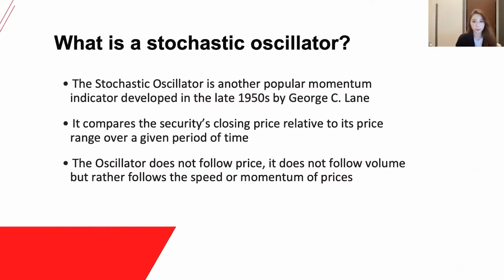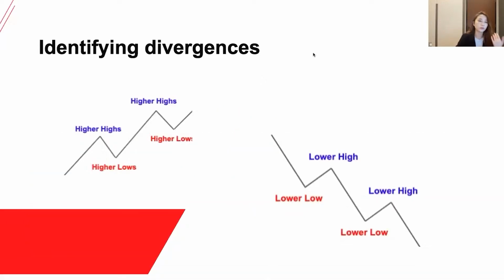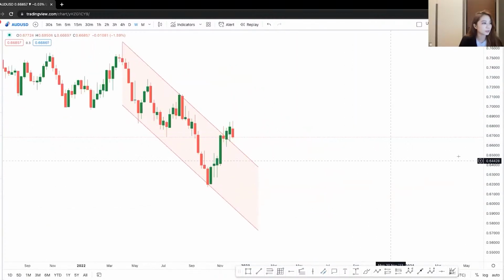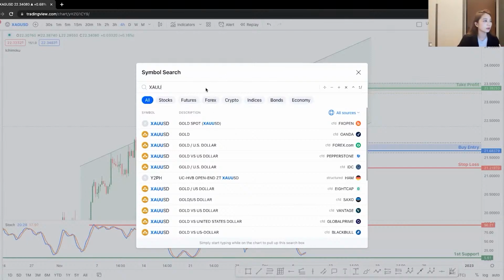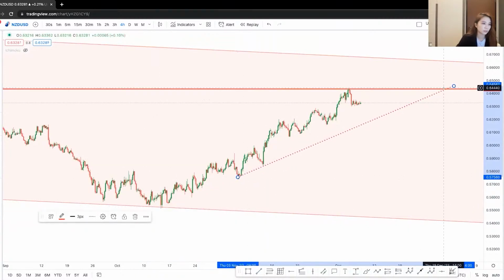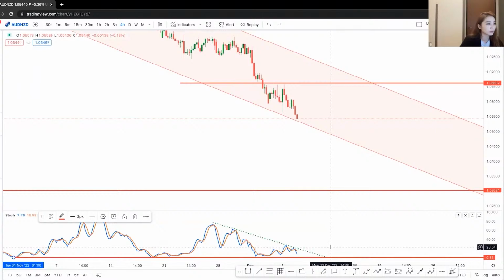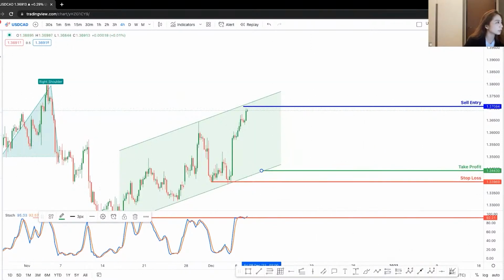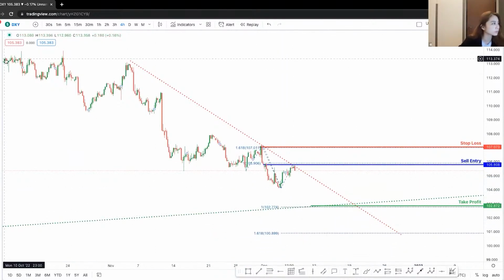IronFX Live TV - Monday 30 December